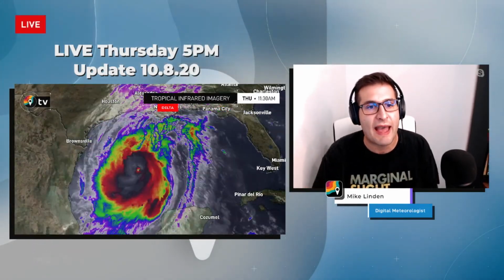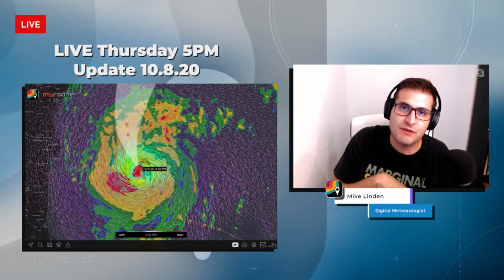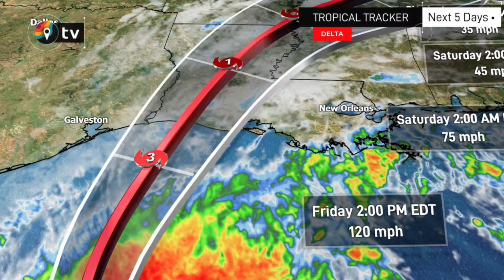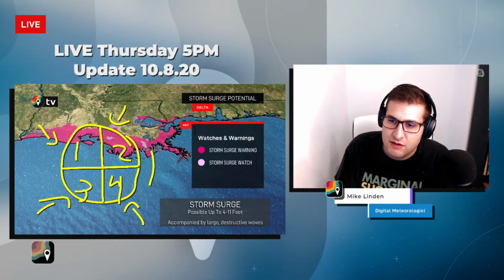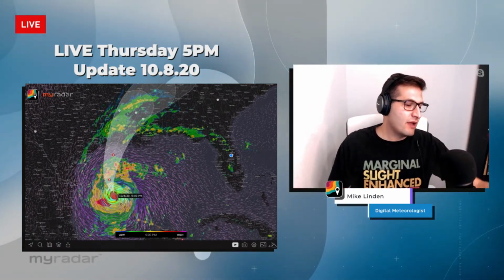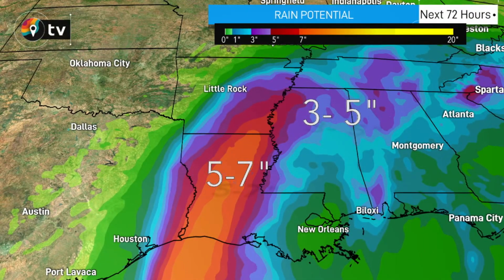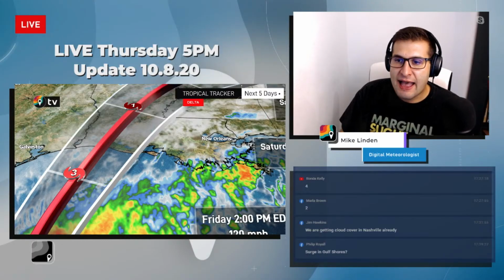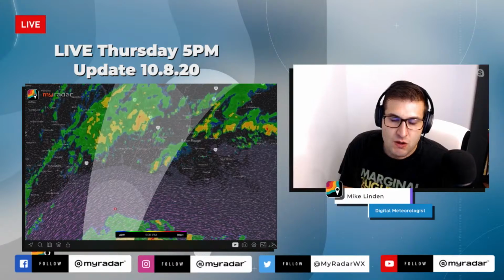Major Hurricane Delta Begins Final Approach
With max winds reaching 115 mph, Hurricane Delta is back to major status as a category 3 hurricane. The cone of shrinking and time is running out to prepare for those who live along the Gulf Coast. Meteorologist Mike Linden is live with the latest forecast.